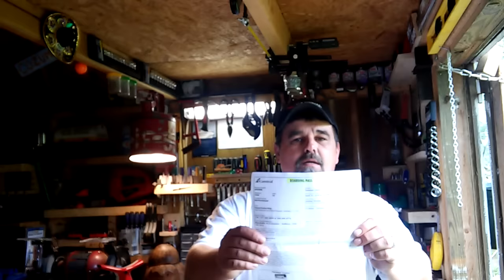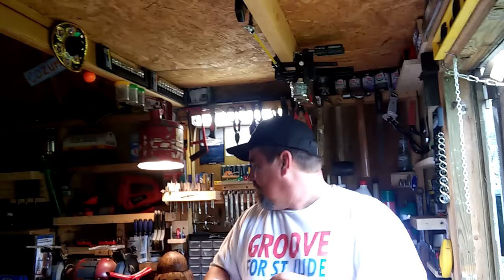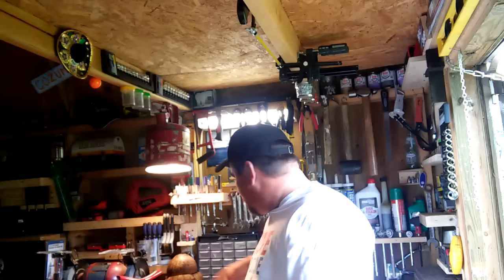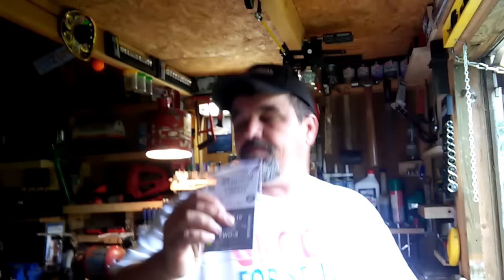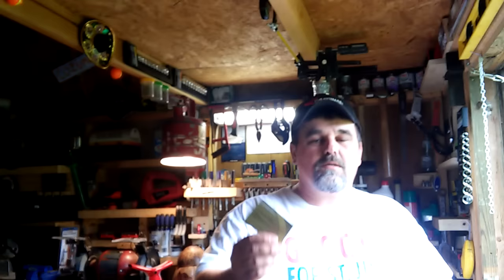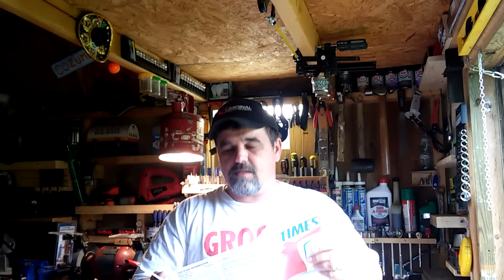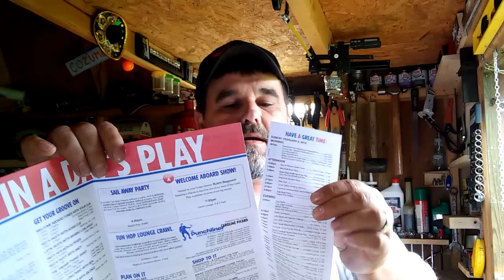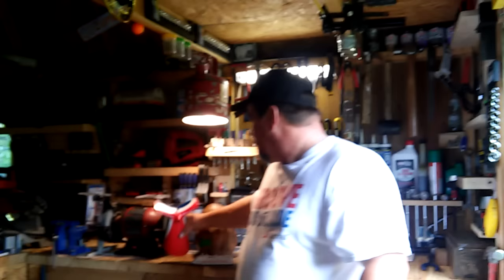Basic Info. For The First Time Cruiser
Carnival Cruise